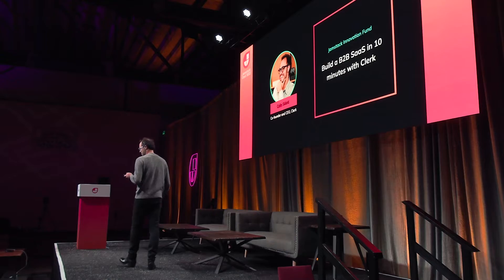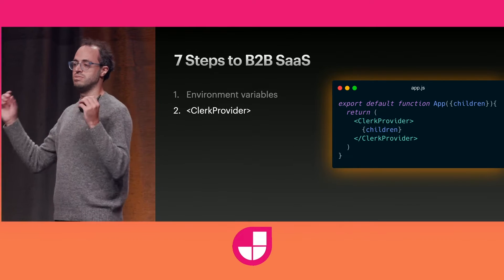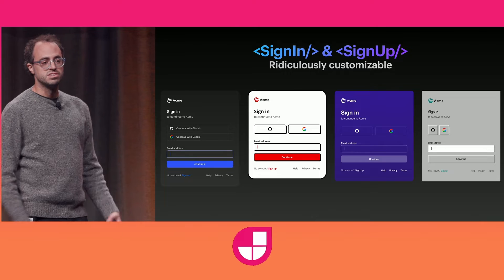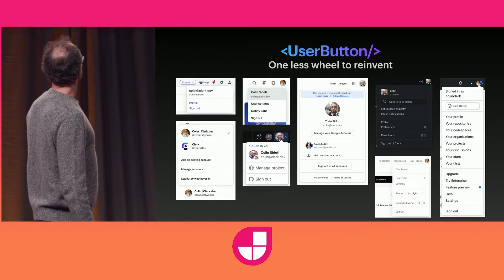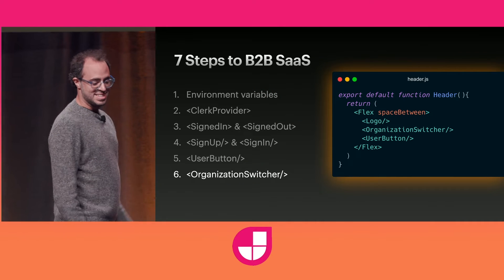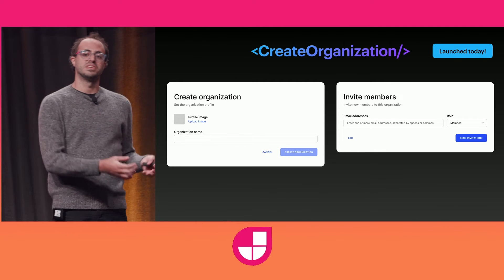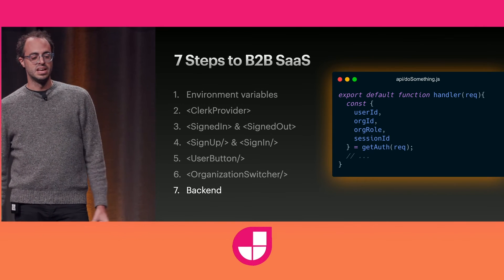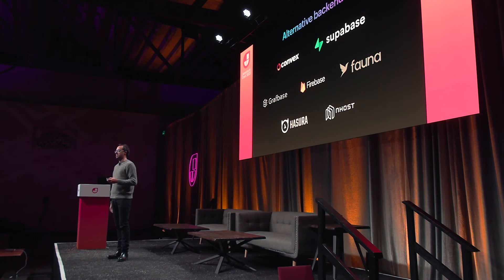Build a B2B SaaS in 10 minutes with Clerk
In 10 minutes, Colin shows how to build sign up, sign in, and user profiles, then add organization management with team onboarding and role-setting in Clerk. Everything you need for a B2B SaaS app!

00:00 Introduction
00:42 Dev tools at Clerk
01:52 Getting set up in Clerk
03:27 UI Customization for sign in/sign up
04:17 Setting up user buttons
05:28 Announcing Organization Switcher
06:40 Previewing Organization Profiles
07:13 Getting data into the backend
08:27 Conclusion